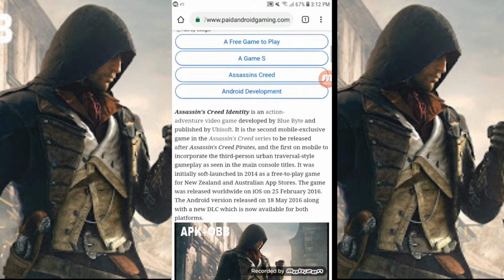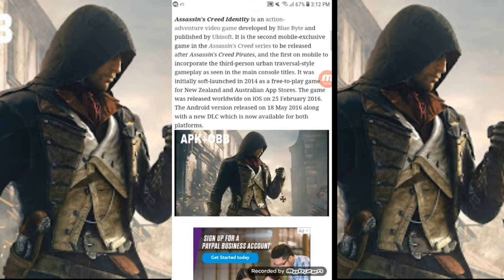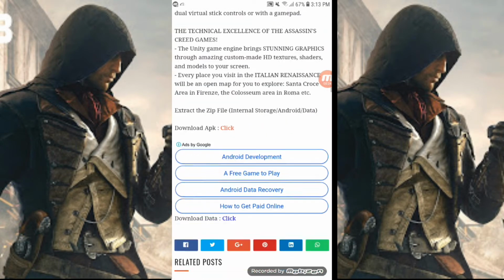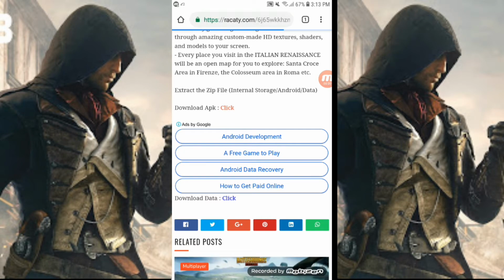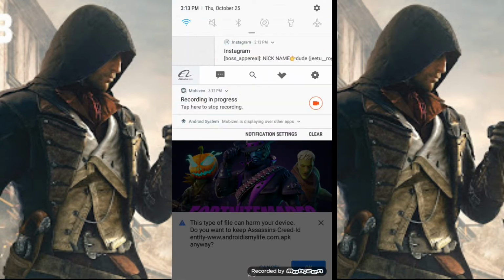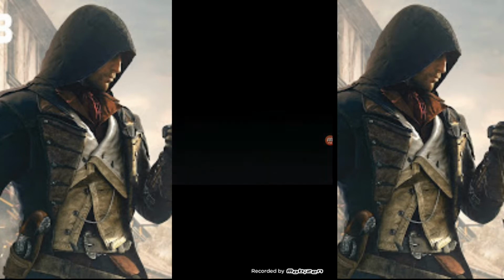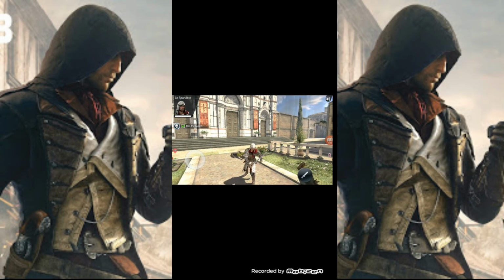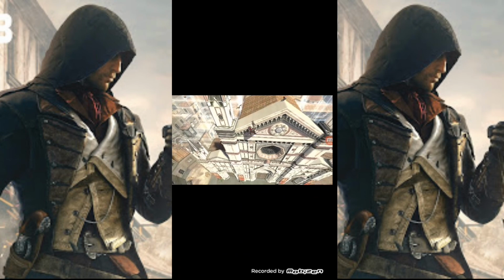How to download Assassin's Creed : Identify for Android phone 2018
How to download Assassin's Creed : Identify for Android phone

Sorry for some mistakes in the video it's my first gaming video I will iprove in future my mistakes

Instagram.com/qaiserhussainn
Facebook.con/bossappereal
Twitter.com/ApperealBoss